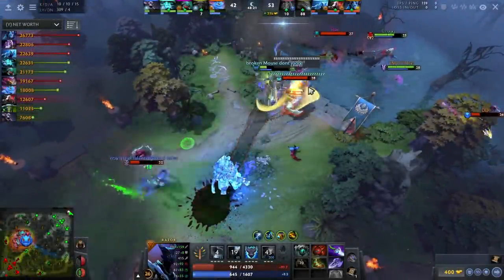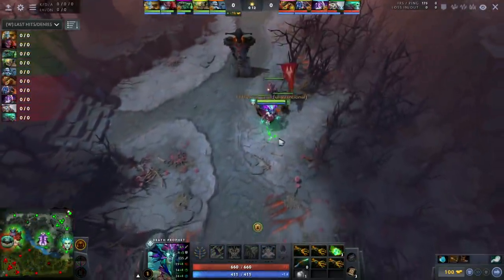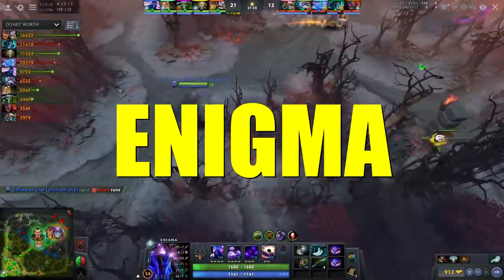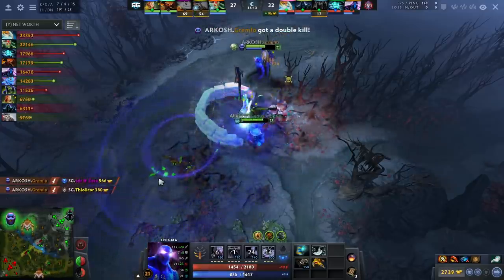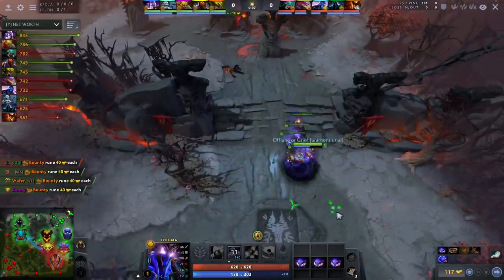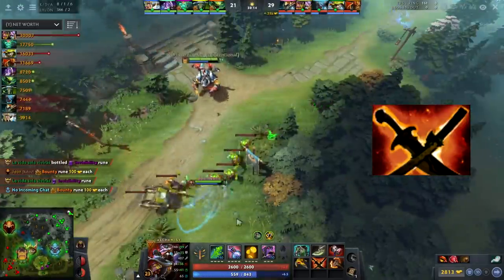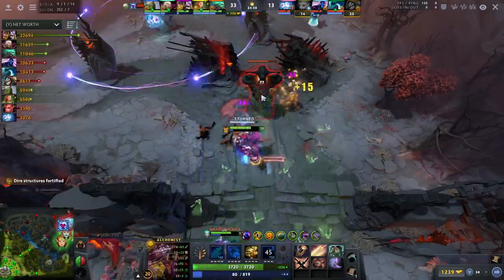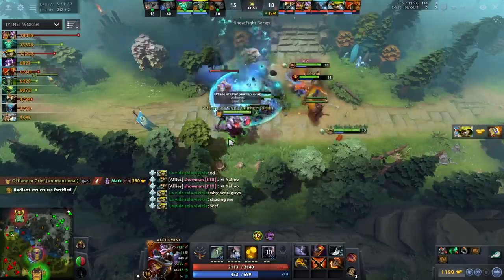Top 3 heroes for farming MMR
In this video, Jenkins talks about the 3 current best heroes in Dota 2 to farm MMR with.